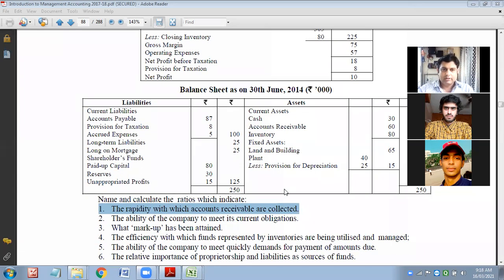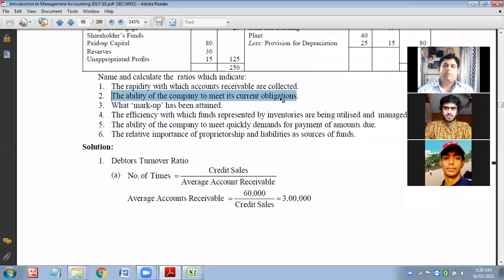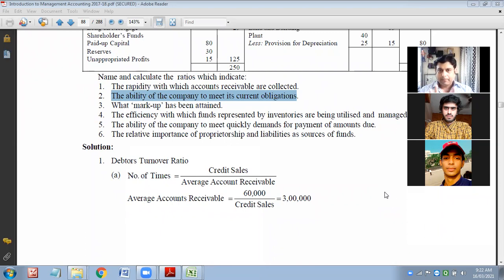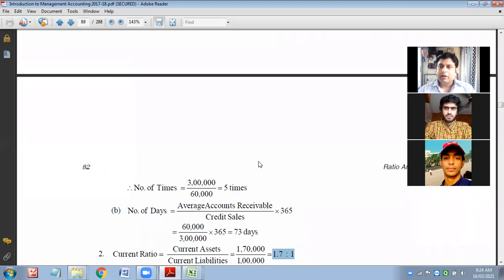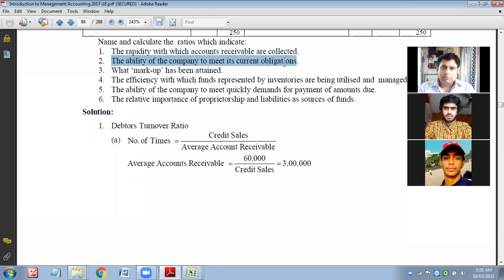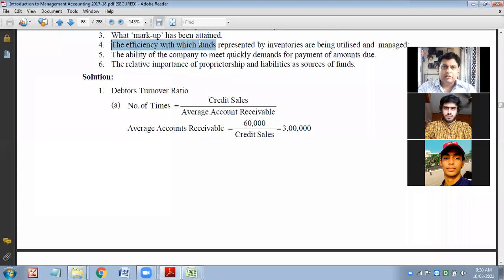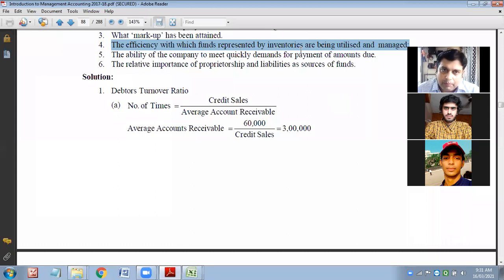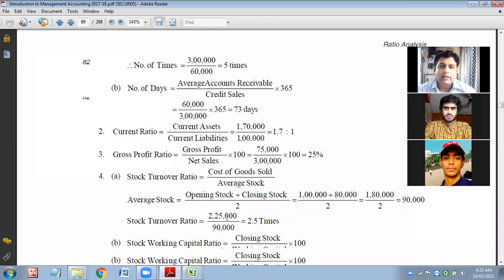Ratios Theory & Sums By Dr Nishikant Jha